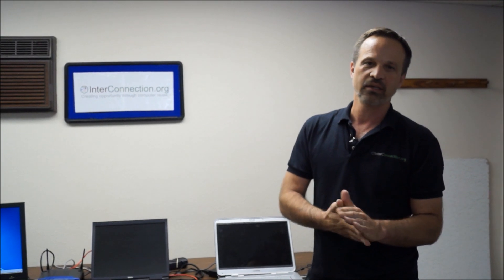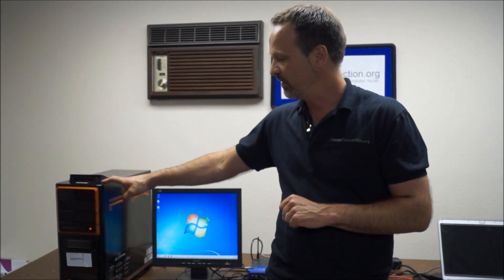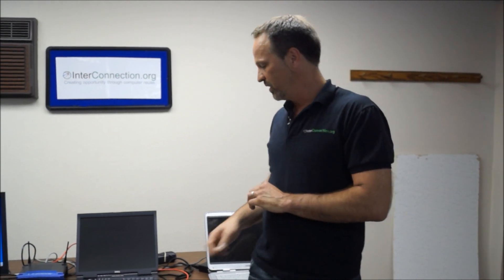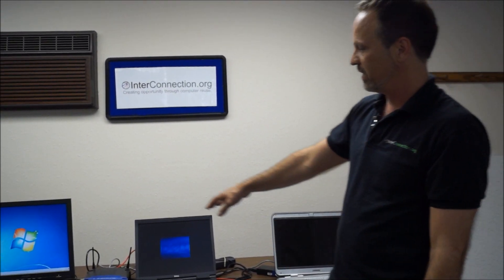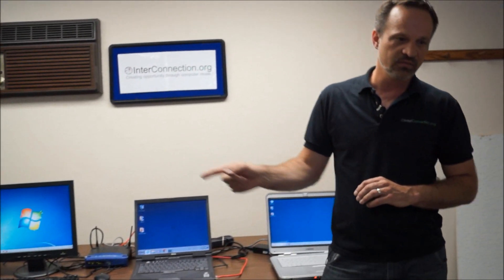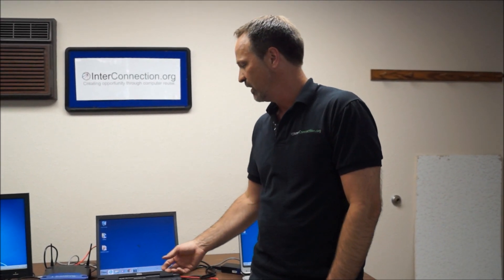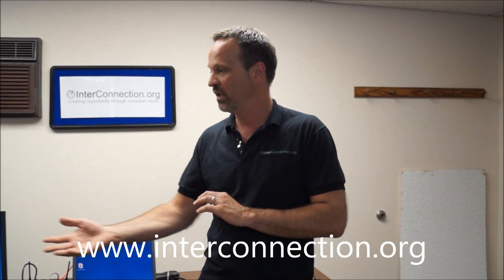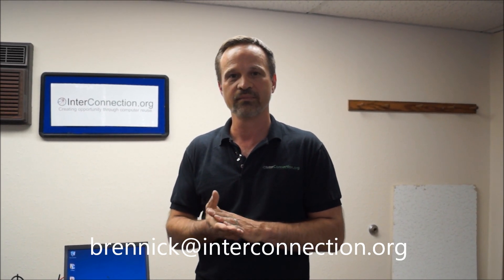New life for old laptops with Windows MultiPoint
Use Windows MultiPoint to upgrade old laptops or desktops.